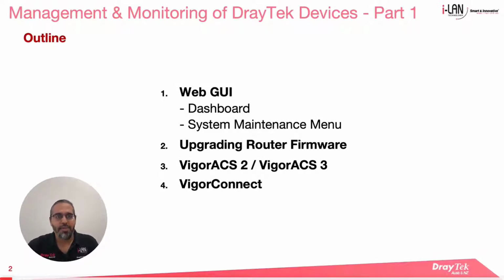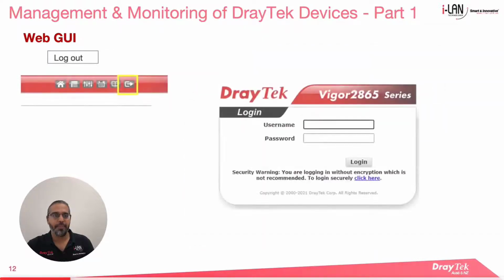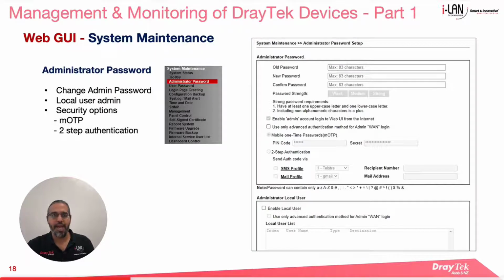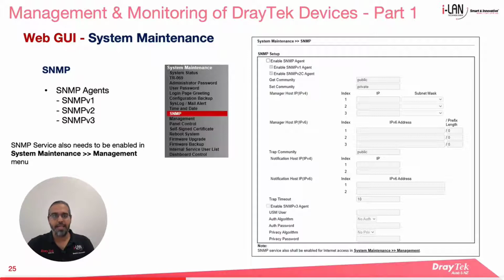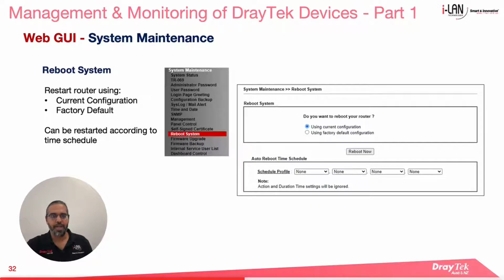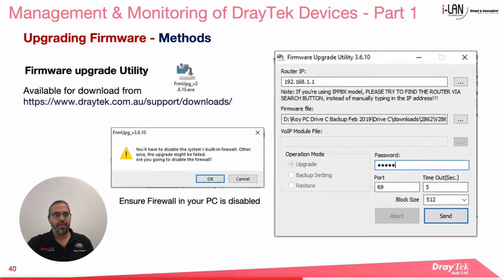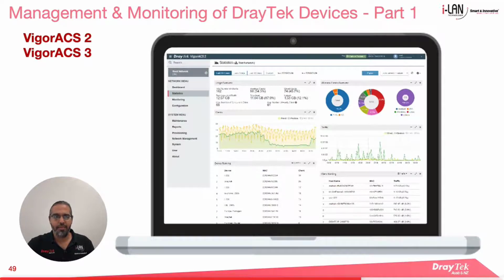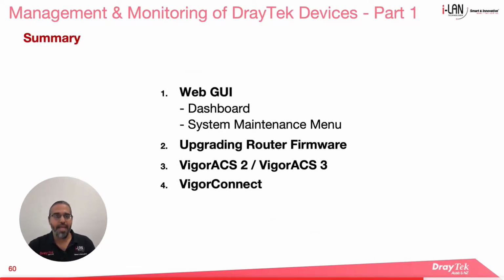Webinar - Management and Monitoring of DrayTek Devices - Part 1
In this webinar we look at what is available to manage and monitor your DrayTek devices, and what tools are available to troubleshoot any network issues you may encounter. Today we will start with DrayTek routers and management options available, and continue this discussion in our next webinar where we look at additional management options. Upcoming webinars will look at Wi-Fi management options and central software based management platforms.

Which SNMP OIDs does Vigor Router support?

How do I upgrade the firmware on my Vigor router?